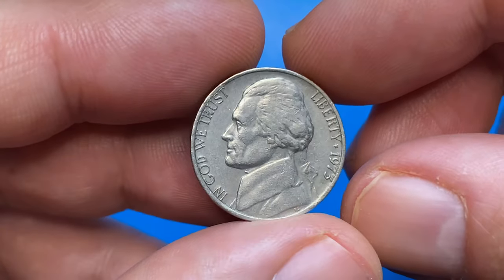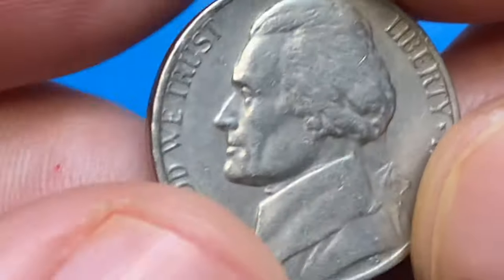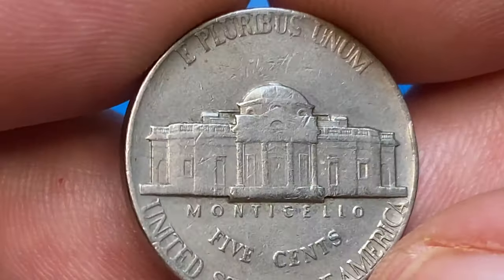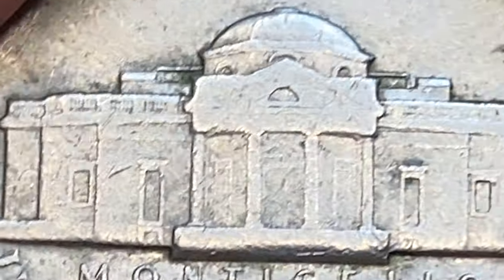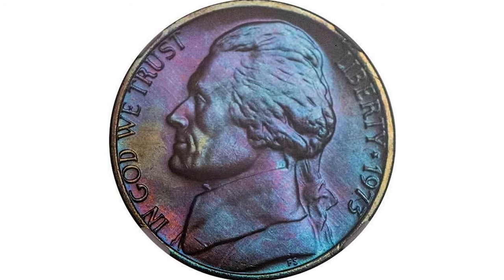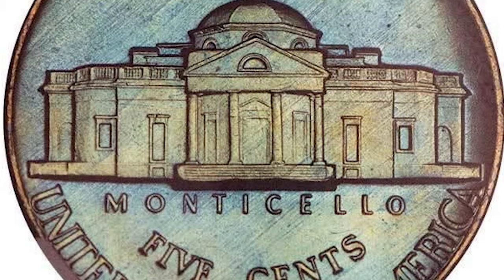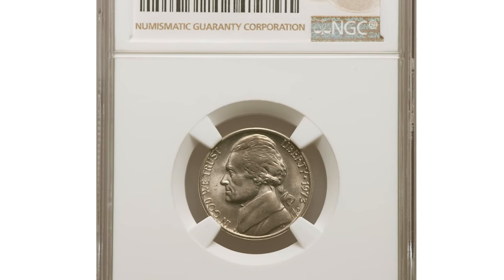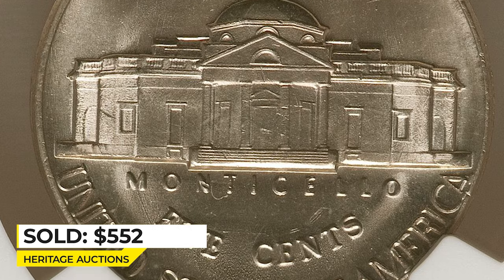Pocket Coins NOT To Spend!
In this video, we'll show you which pocket coins NOT to spend! Learn which coins could be worth more than you think. Save those rare coins!